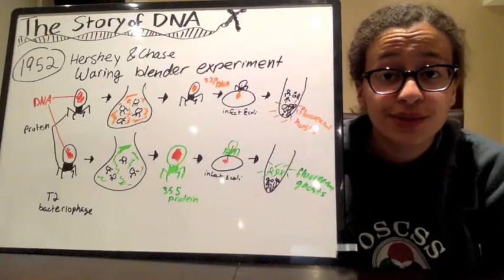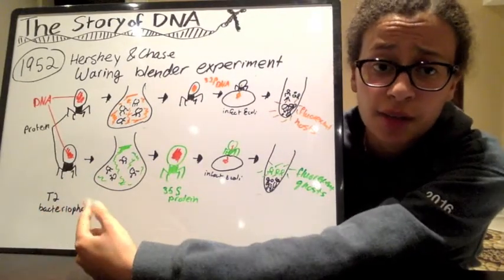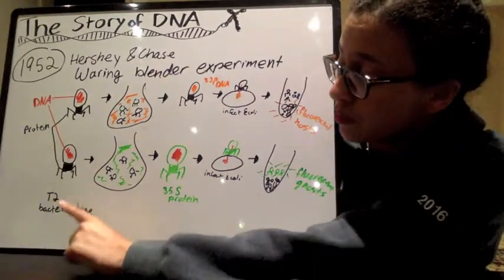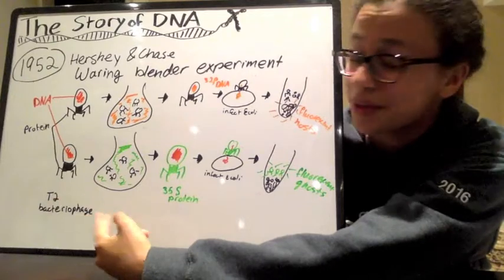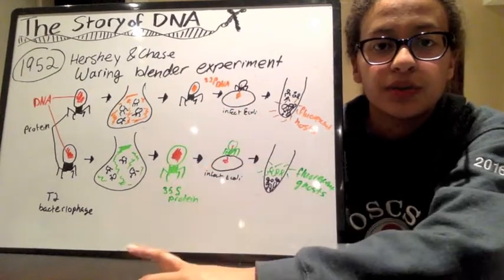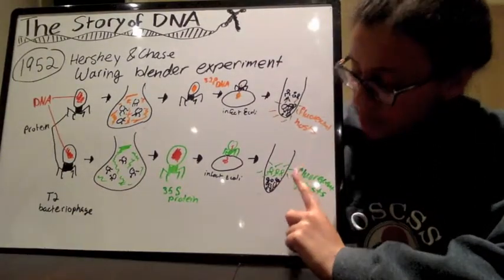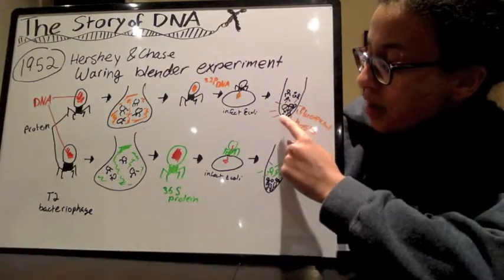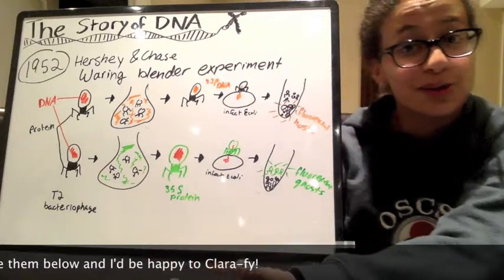Hershey and Chase - No seriously... it's DNA (still not proteins)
Hershey and Chase offer further proof that DNA is in fact what makes up hereditary material